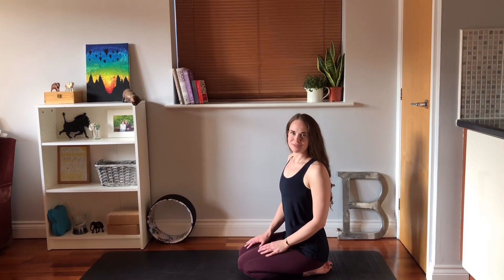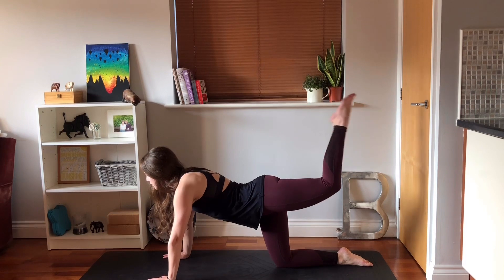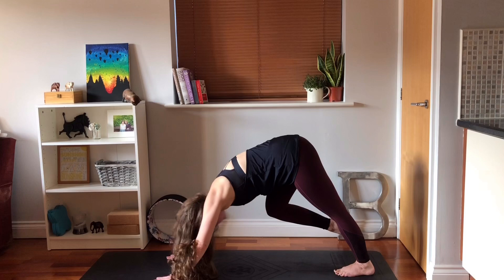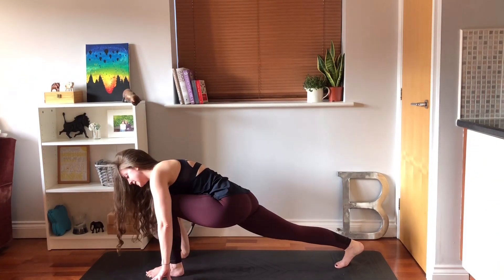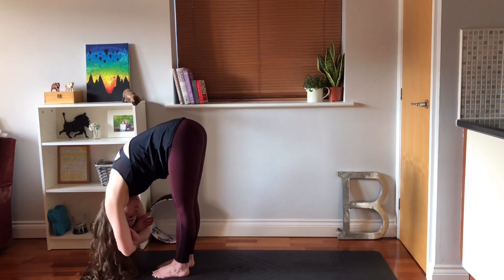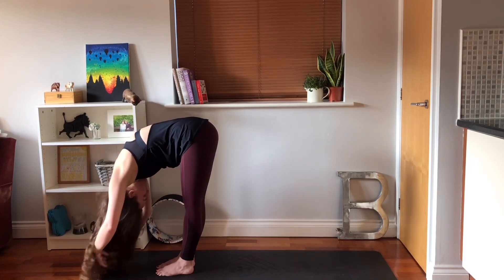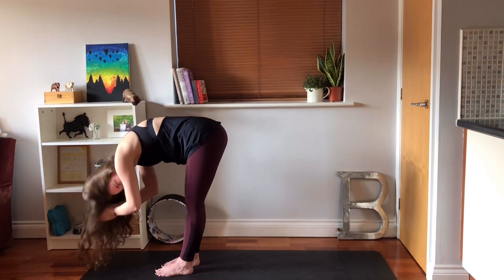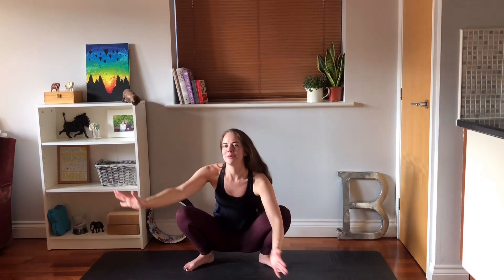Twisty Flow by Briony from Clifton Sky Yoga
A simple sequence involving twists and lunges. Great for opening up the hips and helping with back pain.